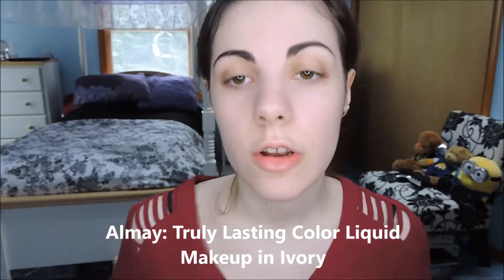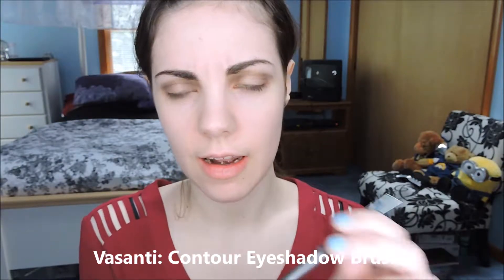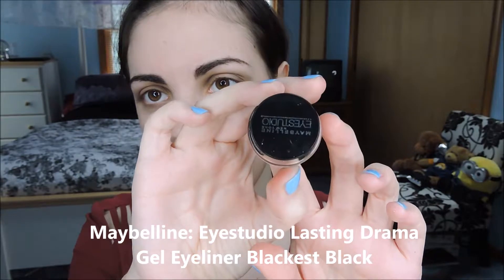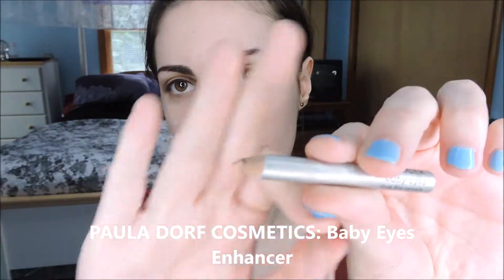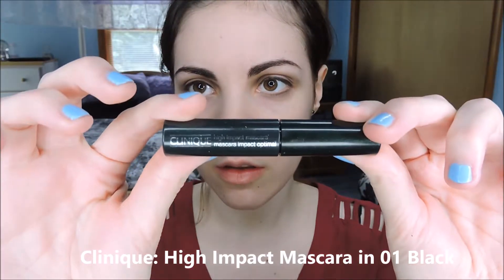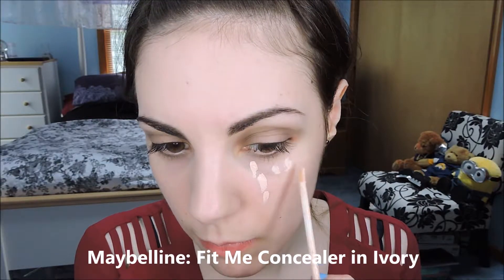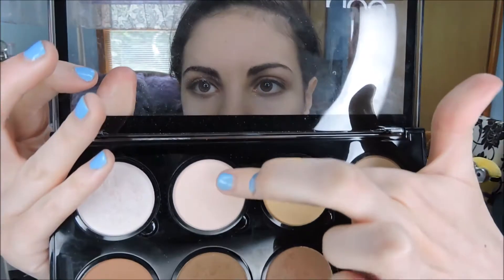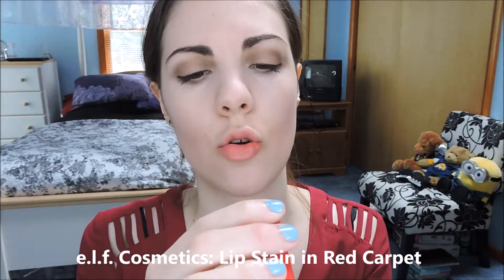Jacquelyn Scieszka | A Series of Unfortunate Events | Makeup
Another unfortunate makeup look. Inspired by Jacquelyn, Mr. Poe's administrative assistant and VFD volunteer, from Lemony Snicket's A Series of Unfortunate Events Netflix series portrayed by Sara Canning.

If you missed Violet's makeup, you are very fortunate and do not click the

Do not check out the blog for more info unless you like misery

Products:
Almay: Truly Lasting Color Liquid Makeup in Ivory
Urban Decay: Naked Smokey Palette
Urban Decay: Password Eyeshadow
Vasanti: Contour Eyeshadow Brush 4
MAC: 217 Blending Brush
Urban Decay: Combust Eyeshadow
Crown: Deluxe Infinity Shadow/Crease Duet Brush C476
Maybelline: Eyestudio Lasting Drama Gel Eyeliner Blackest Black
Sheer Cover: Angled Eyeliner Brush
PAULA DORF COSMETICS: Baby Eyes Enhancer
Urban Decay: Whisky Eyeshadow
Luxie Beauty: Rose Gold Flat Definer Brush 221
Clinique: High Impact Mascara in 01 Black
Urban Decay: Thirteen Eyeshadow
Coastal Scents: Ipsy Pearl Medium Shadow Brush
Real Techniques: Accent Brush
Maybelline: Fit Me Concealer in Ivory
NYX: Highlight & Contour Pro Palette
Beaute Basics: C405 Contour Blush Brush
Beau Gachis: Illuminator (Highlighting Brush)
Tarte: Amazonian Clay 12-Hour Blush in Feisty
Luxie Beauty: Dreamcatcher Tapered Highlighter Brush
e.l.f. Cosmetics: Lip Stain in Red Carpet